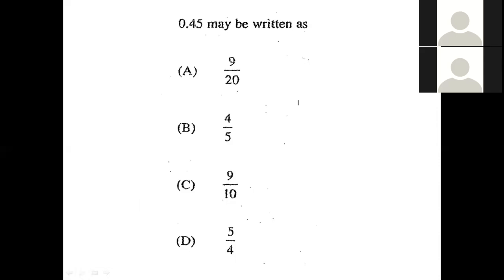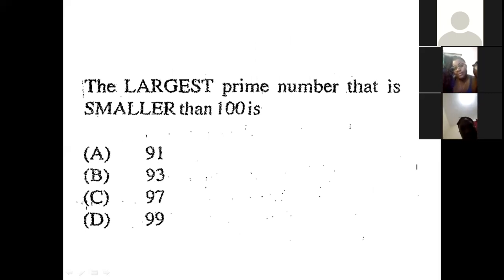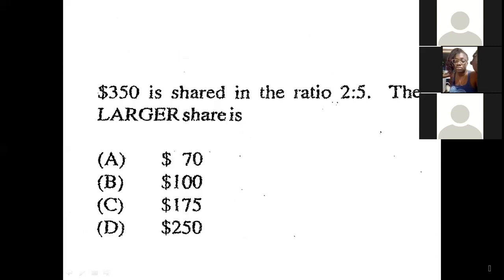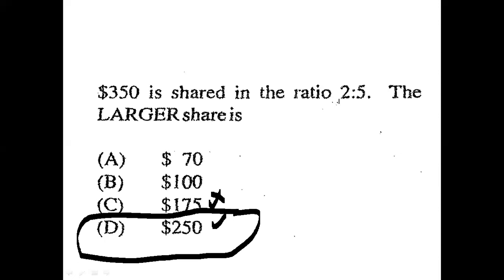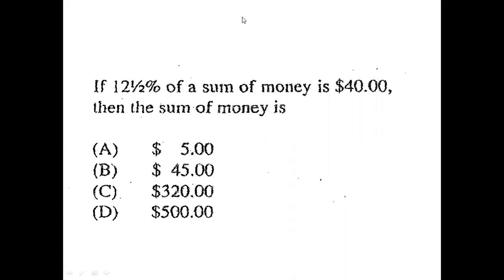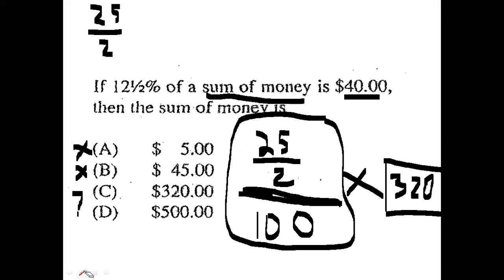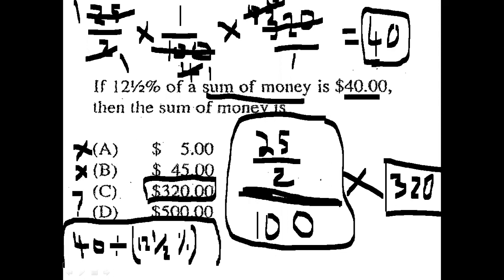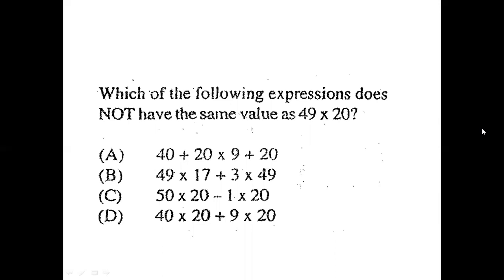zoom SET A